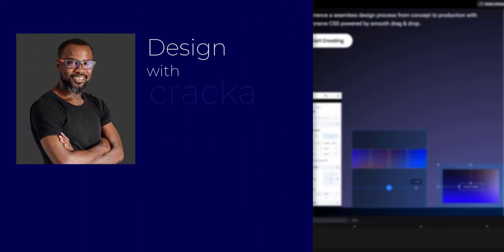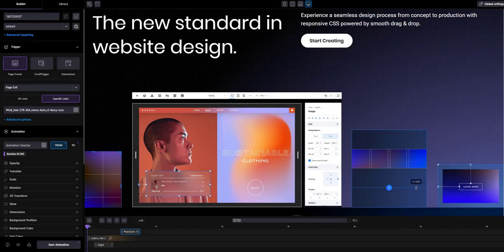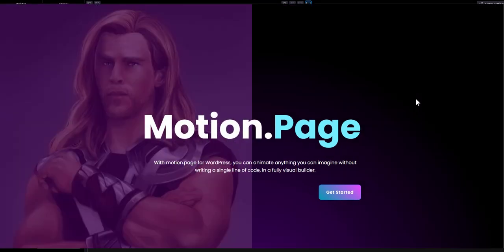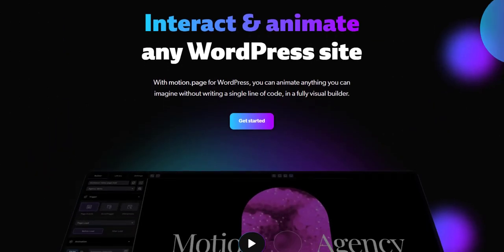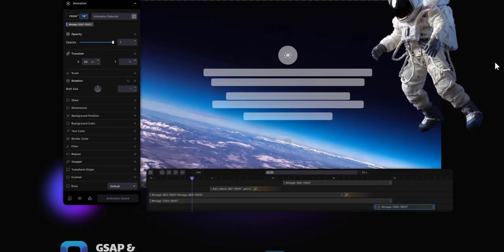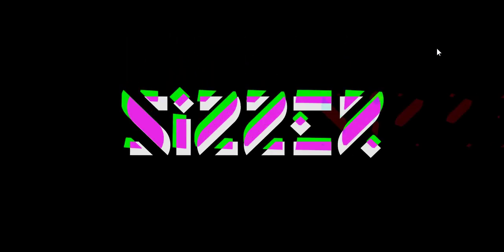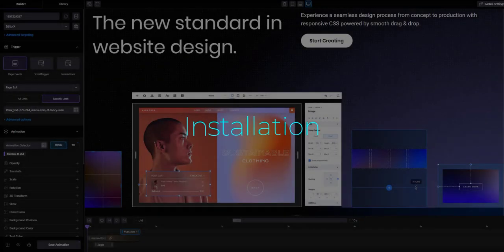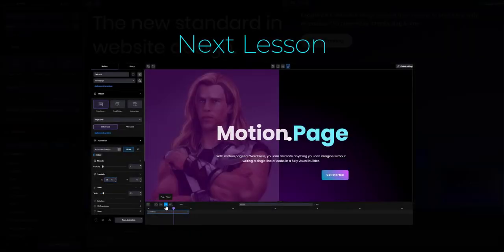PART 1 - Introduction to GSAP JavaScript animation with Motion Page for WordPress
This is first part of a series to learn how to animate your WordPress website with GSAP JavaScript animation using Motion Page, a graphical user interface animation builder.

Motion Page | WordPress | GSAP | Animation Tutorial